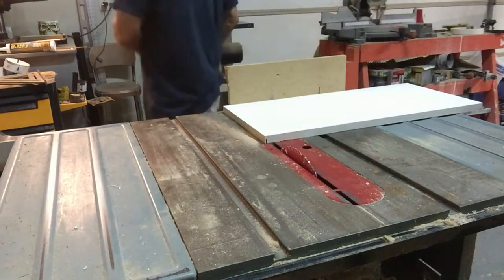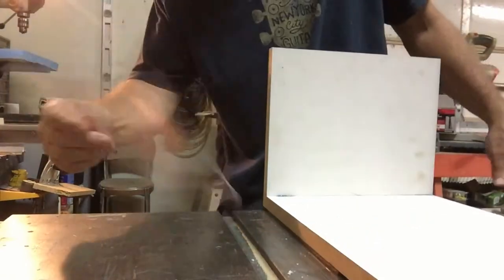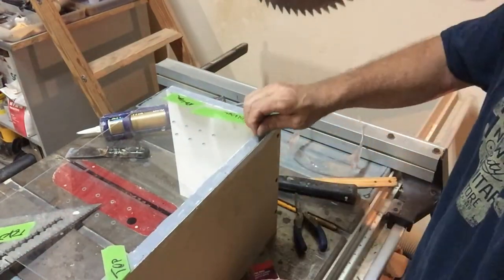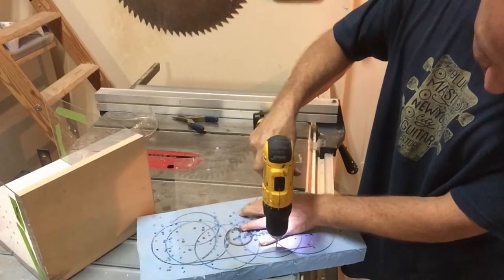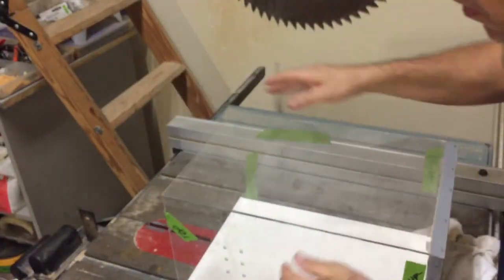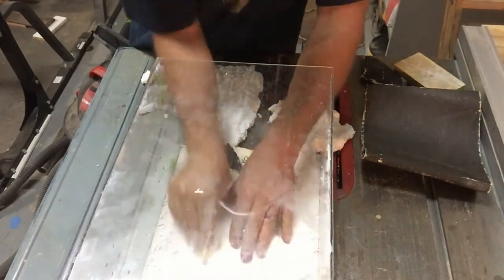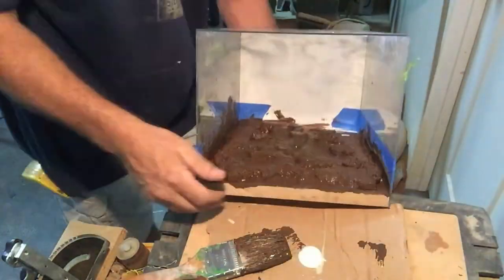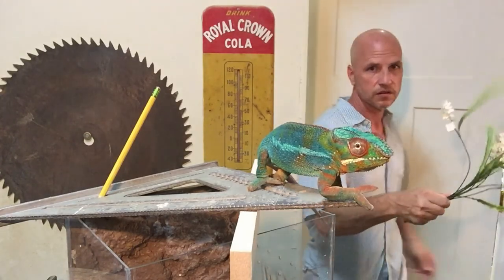Custom Tarantula Enclosure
A fast moving build of how I create many of my tarantula enclosures. (skip intro 0:18)